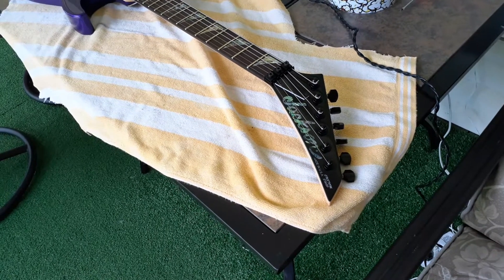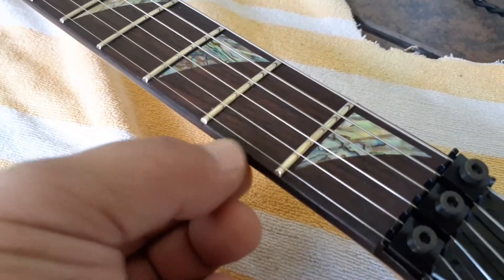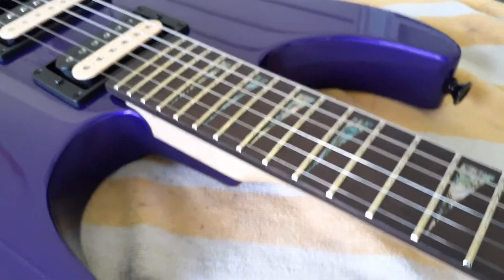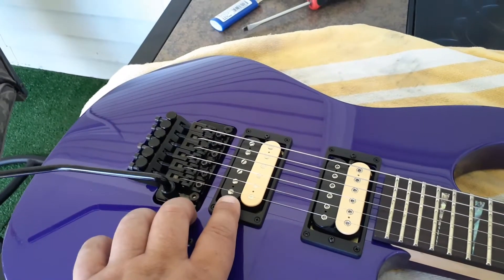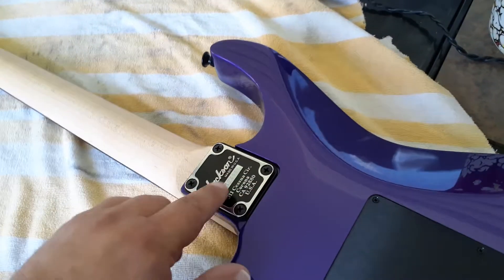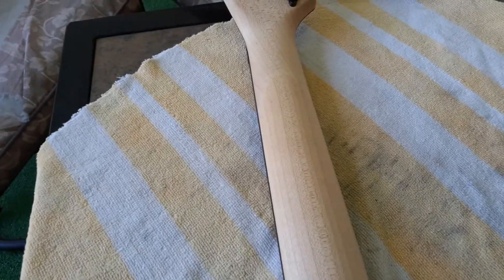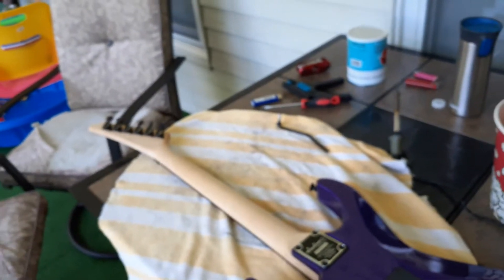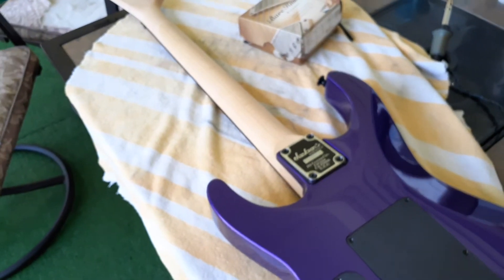Jackson usa dk1 custom shop 2020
Just a quick up and close glance of a 2020 Jackson usa dk1